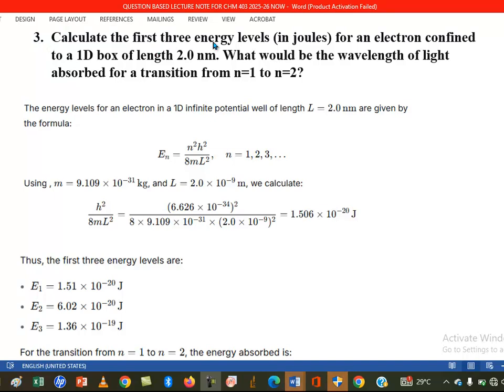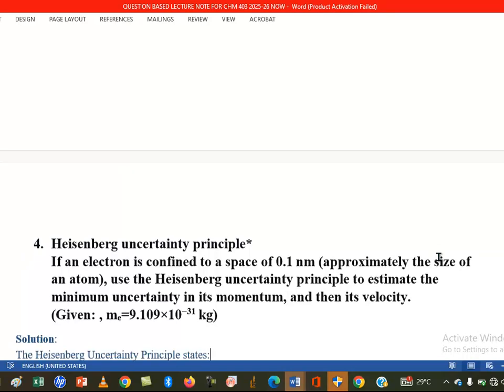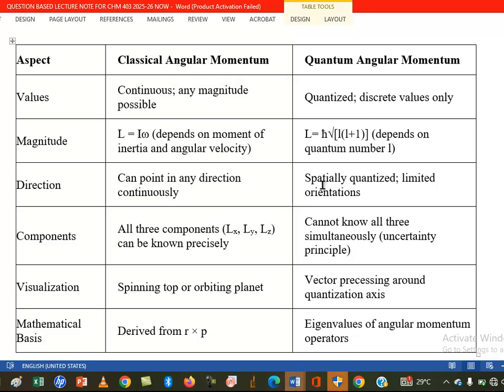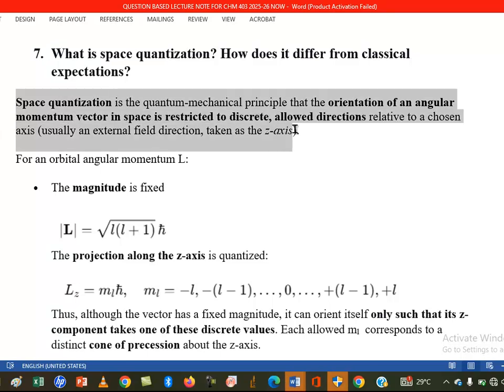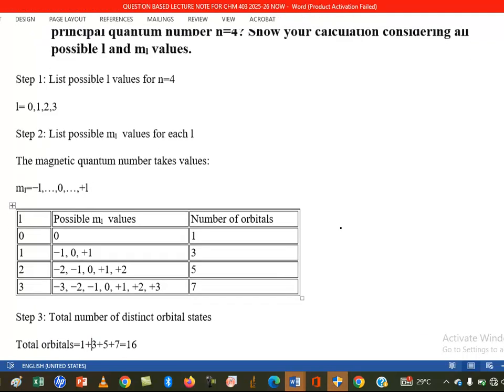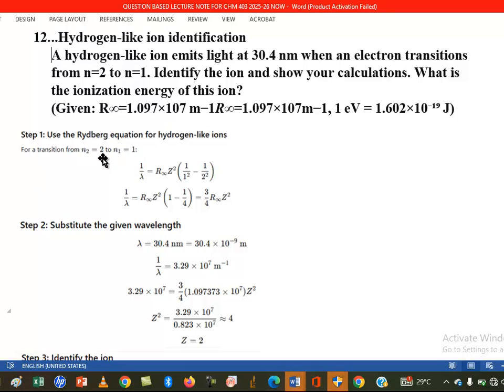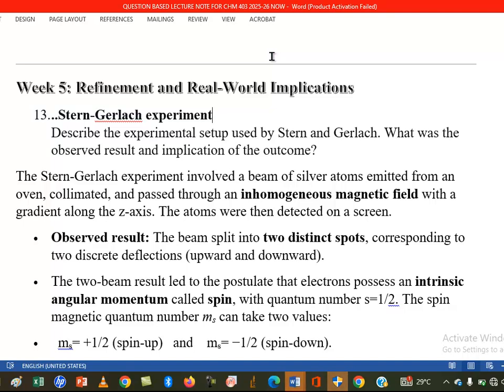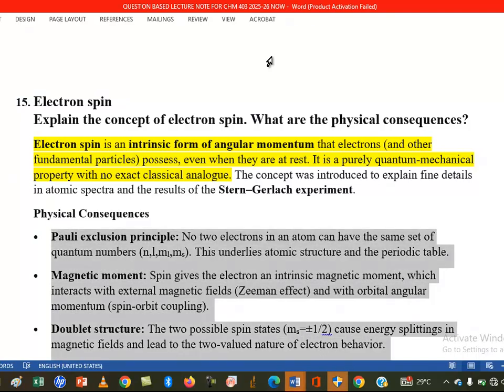Quantum Chemistry Lecture 2